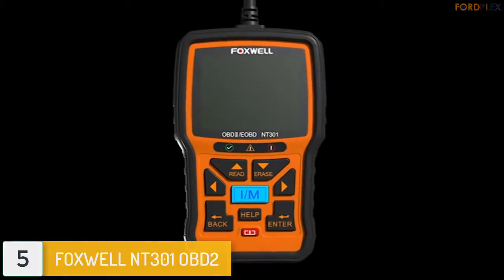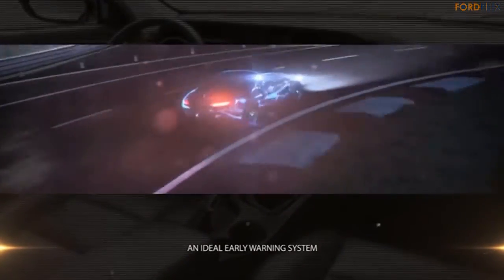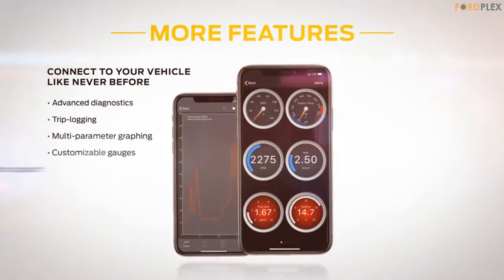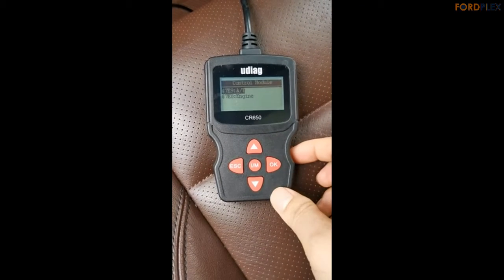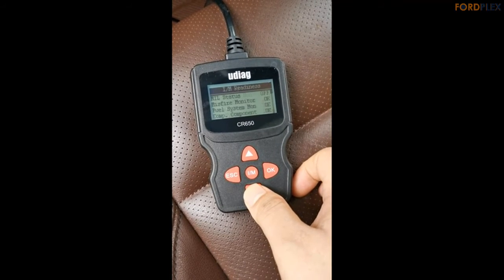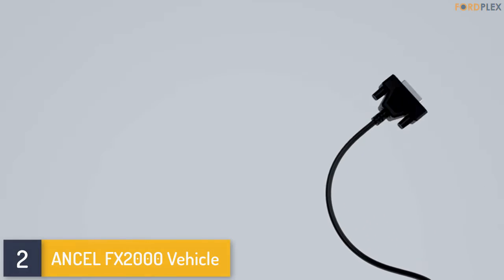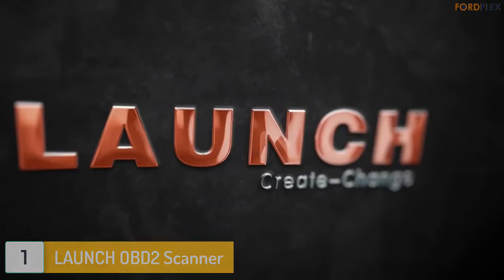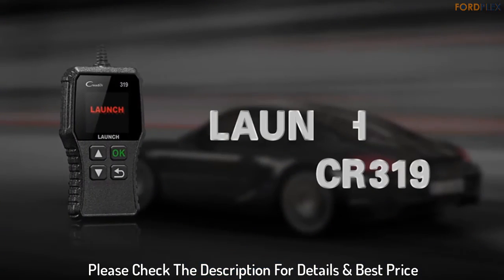OBD2 Scanners: Top 5 Best OBD2 Scanners 2020 Reviews By Fordplex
Here are the Top 5 Best OBD2 Scanners 2020 . Which one are you most like from this OBD2 Scanners review list.

 5. FOXWELL NT301 OBD2

 4. OBD Link 428101

 3. Udiag Obd2 Scanner

 2. ANCEL FX2000 Vehicle

 1. LAUNCH OBD2 Scanner

It took tons of your time and energy to choose the 5 top and best OBD2 Scanners from thousands of them for you. We have a tendency to try to save your time of it. Now you'll be able to choose any of them per your selection and necessities.
We can honestly say that these Top 5 are the Best OBD2 Scanners in the market at this very moment. Additionally we are specially recommended first 3 of them. They're most effective. So pick your OBD2 Scanners and live tension free!